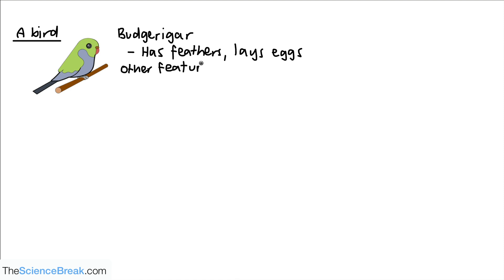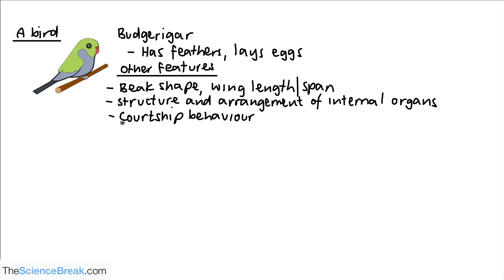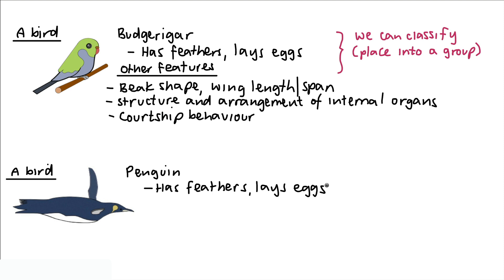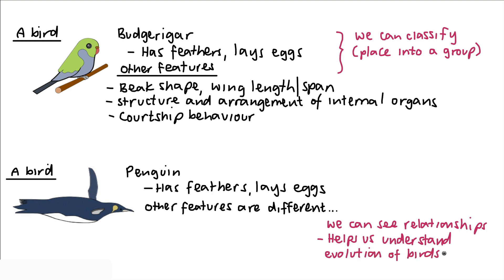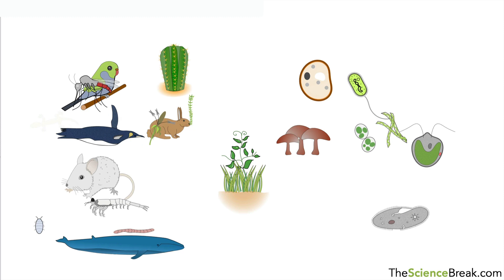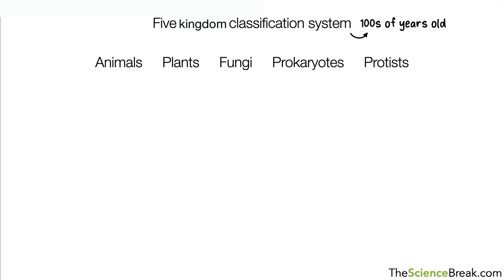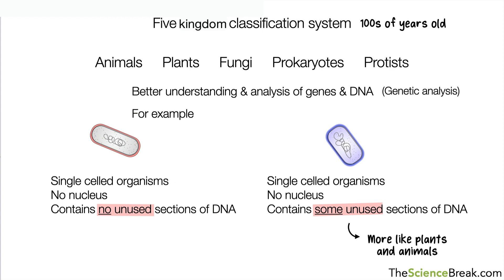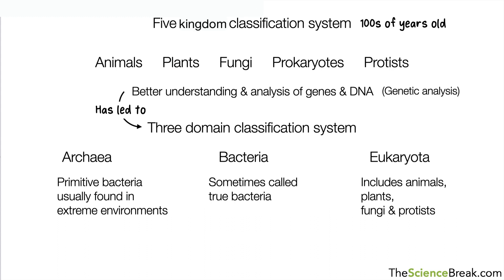Edexcel GCSE Science and Biology - Classification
Here we describe how genetic analysis has led to the suggestion of the three domains rather than the five kingdoms classification method.